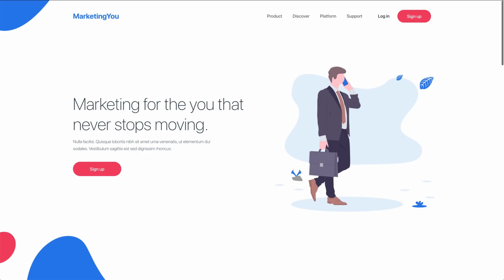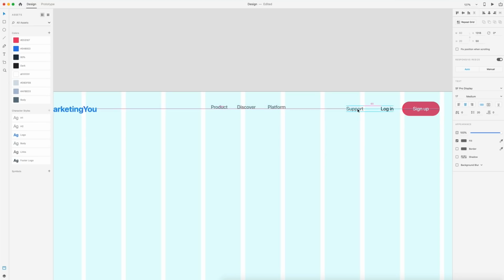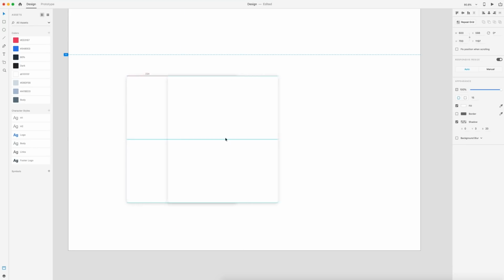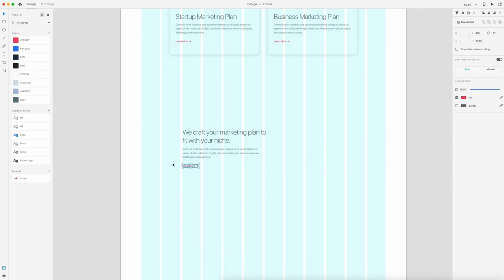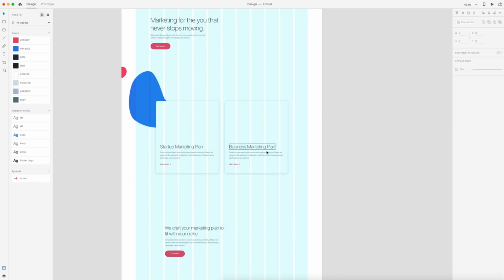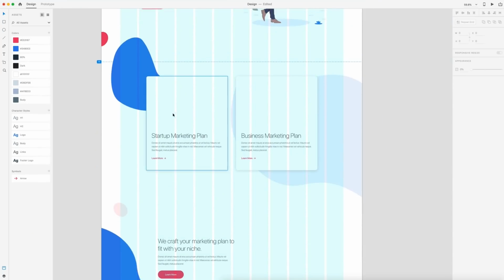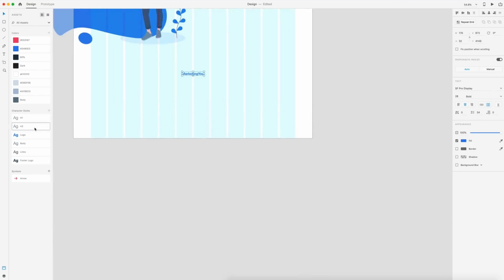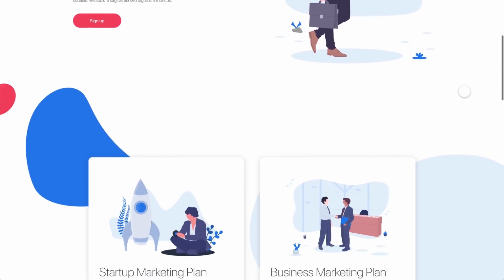Adobe XD Landing Page Design Tutorial with unDraw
In this video we will design a colorful landing page for a marketing company with unDraw illustrations and Adobe XD. Adobe XD is a design & prototype tool that we will be using to create this design. unDraw is a website that provides free creative illustrations for your projects both personal and commercial. Each section of our website will use one of these unDraw illustrations to enhance that section and give a visual representation of each heading on the page. Enjoy :D